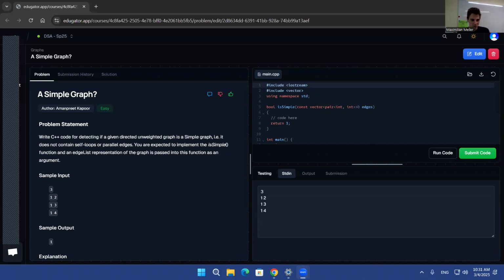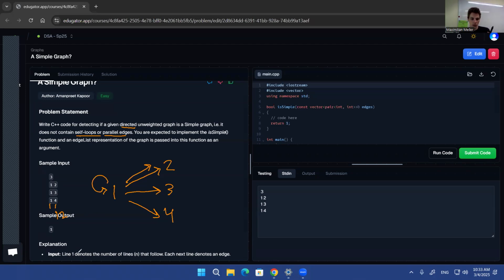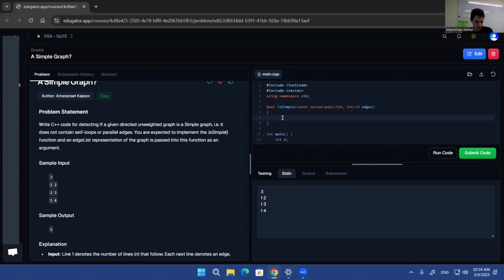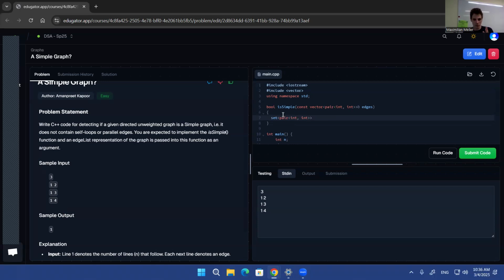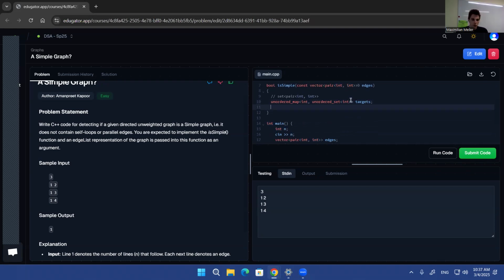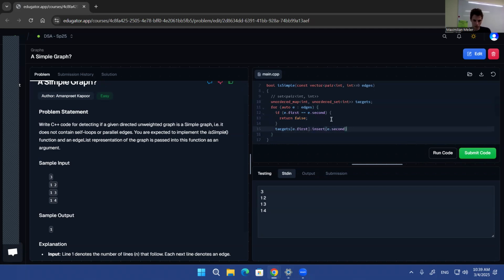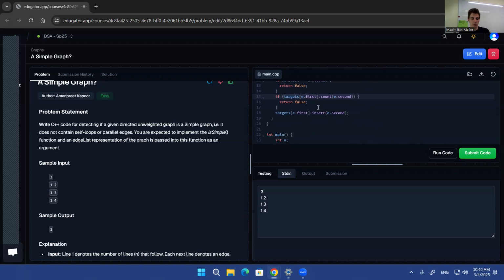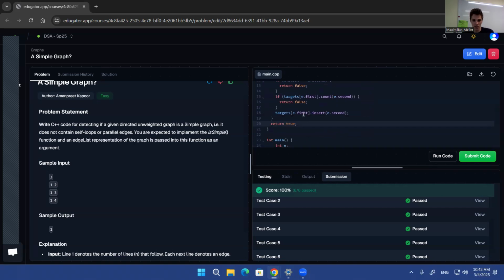Graphs: A Simple Graph?